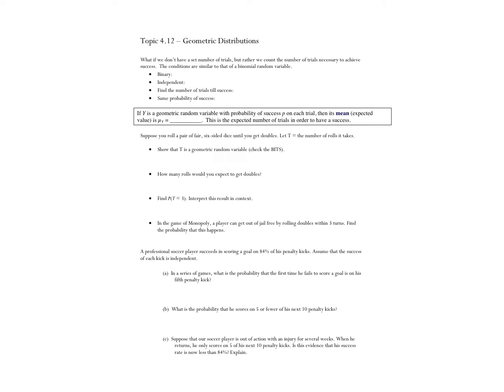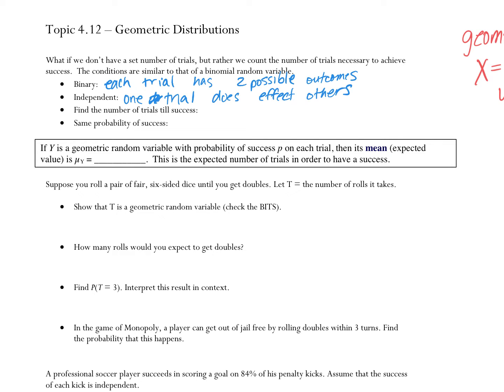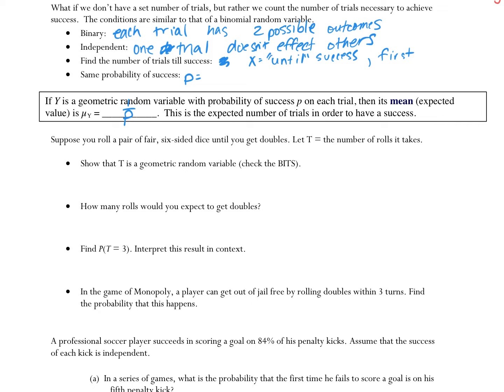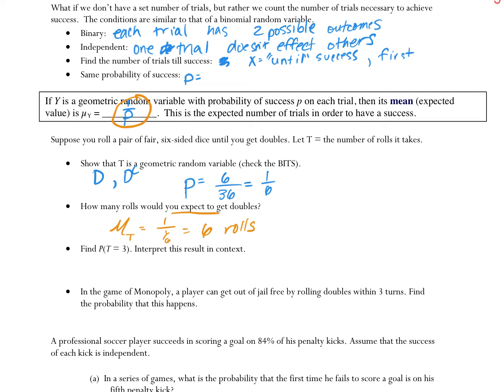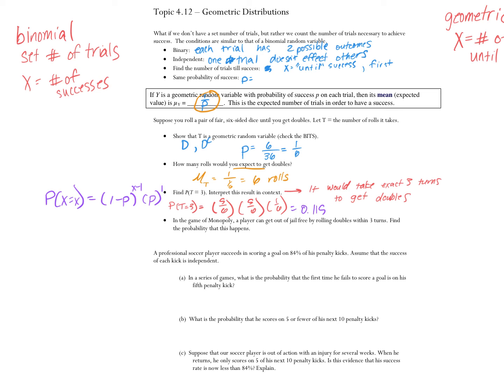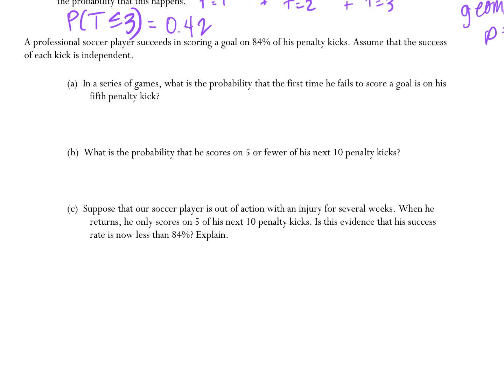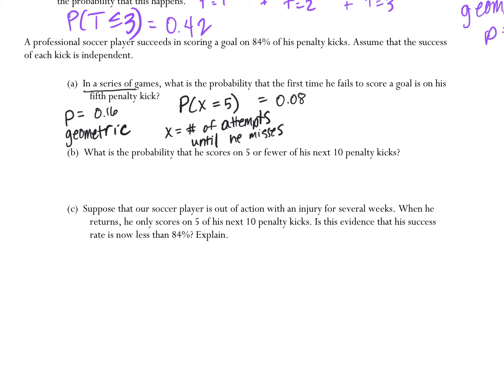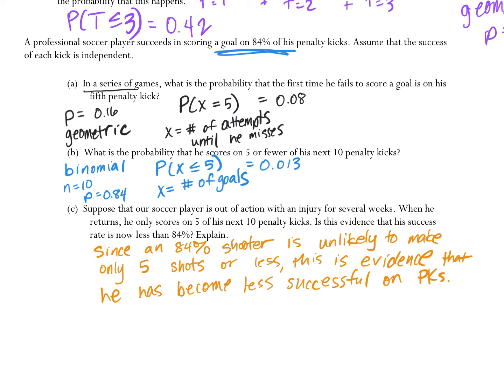geometric random variables